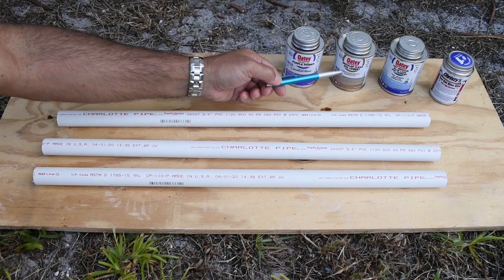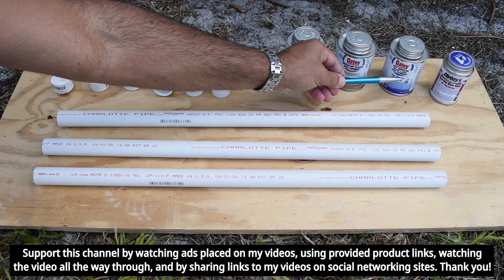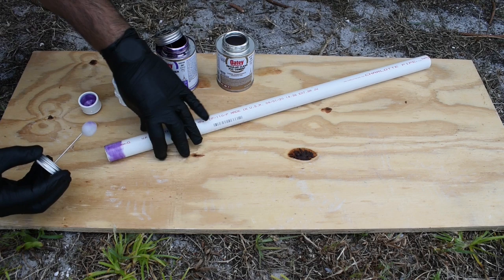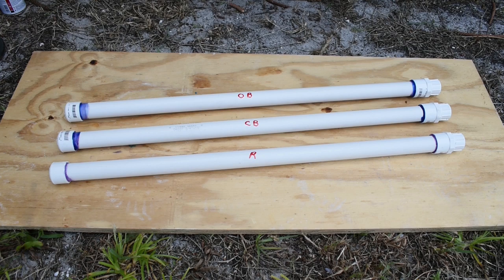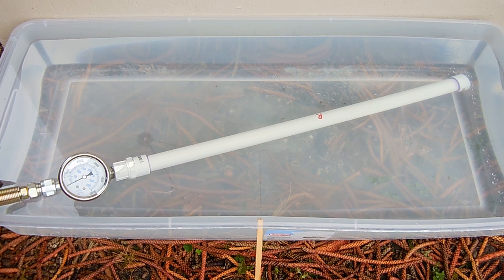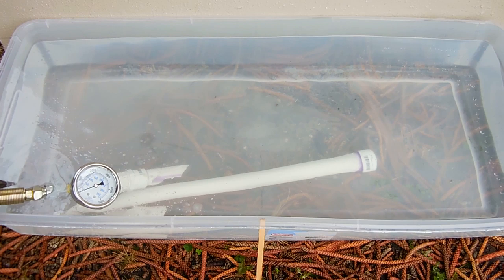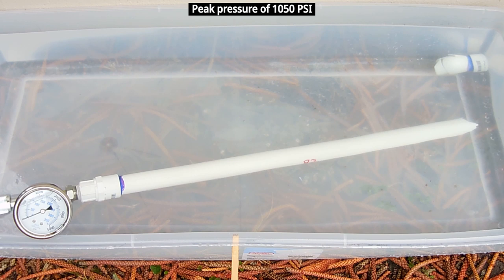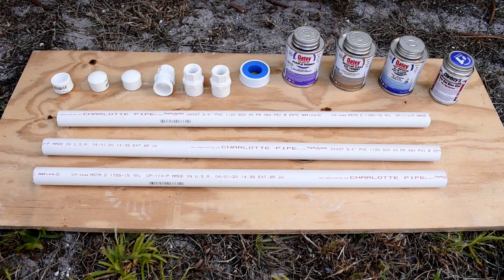Which PVC cement is better? Oatey or Christy's?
Testing Oatey Regular Clear PVC cement, Oatey Hot Medium Blue Lava, & Christy's Red Hot Blue Glue PVC cement for solvent weld bond strength on schedule 40 PVC pipe using a hydraulic hand pump to create very high levels of pressure after curing 24hrs. Enjoy!

Support the creation of new videos on this channel by watching the ads placed on my videos, shopping for items shown in my videos at the Amazon/Banggood links provided below and continuing to use the supplied links for future purchases, and/or by making a Paypal donation. Thank you!